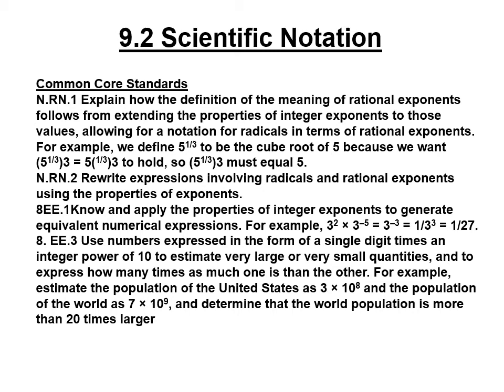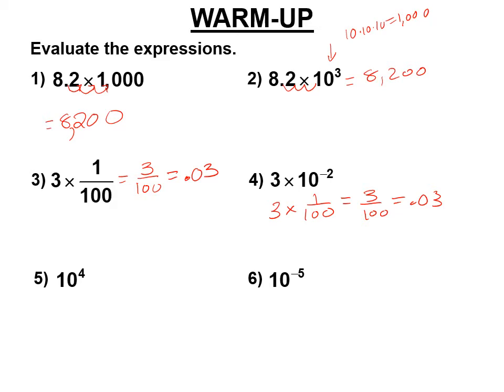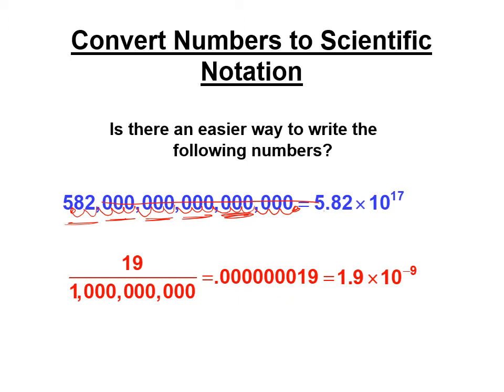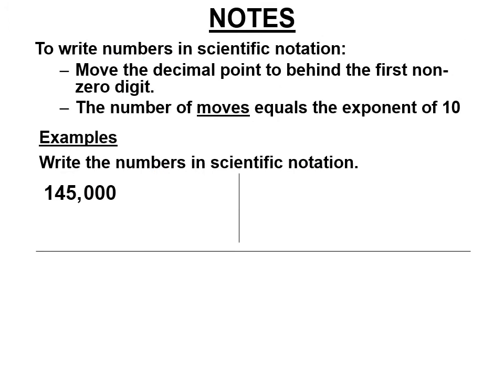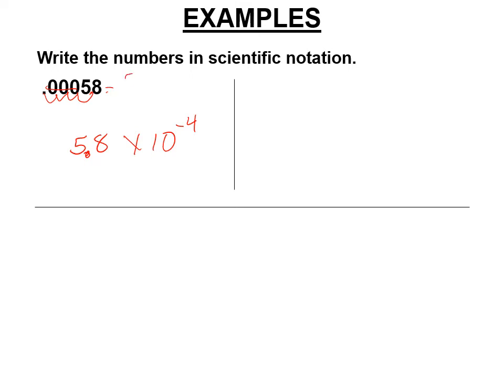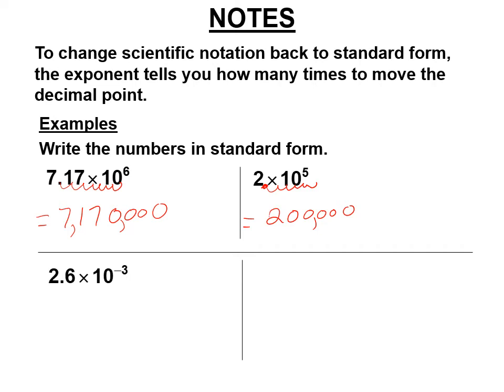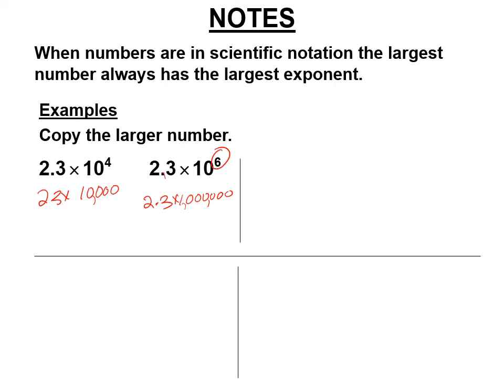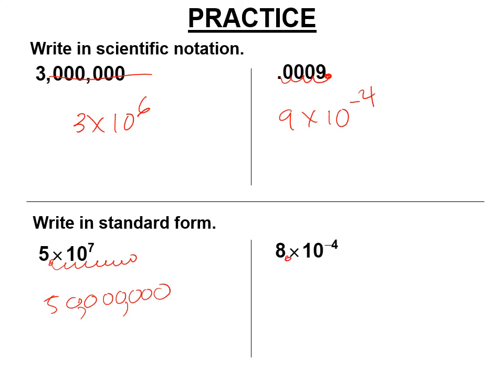9 2 Scientific Notation